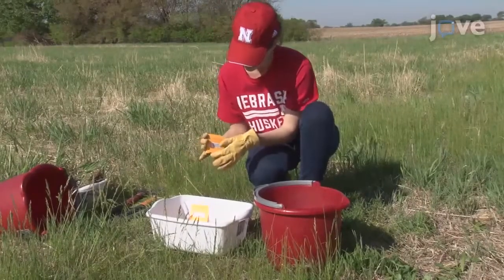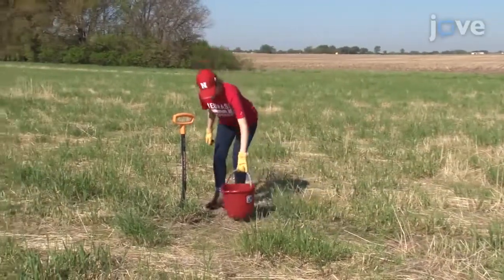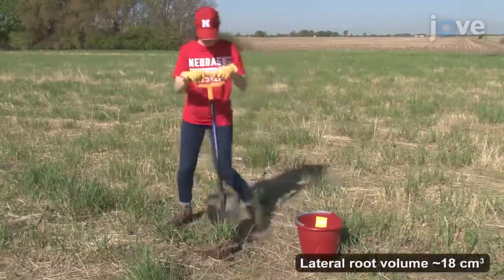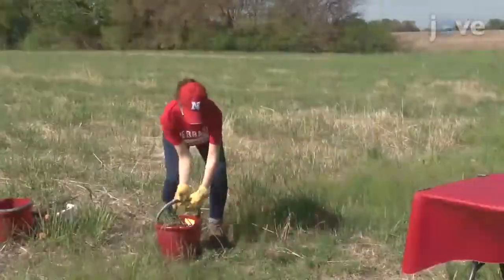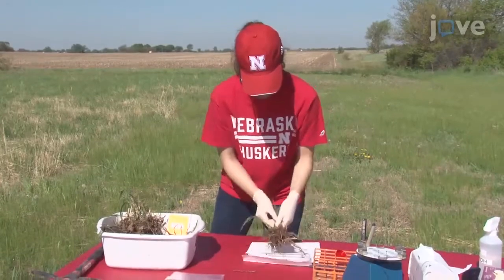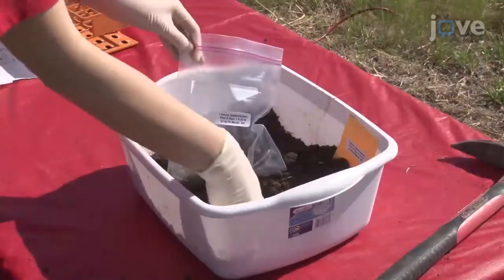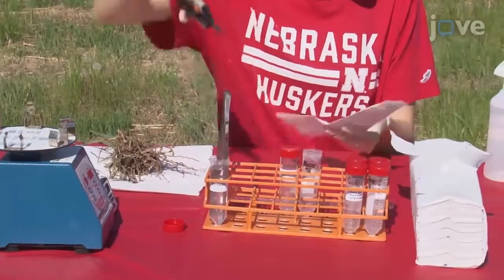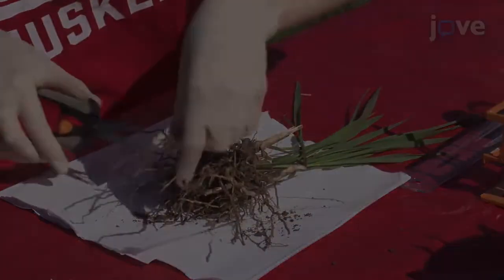Soil Microbial Community Analysis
Isolation and Analysis of Microbial Communities in Soil, Rhizosphere, and Roots in Perennial Grass Experiments - Experimental Protocol

no sign up needed for open access content, or request a trial to get instant access to our full library.

Excavation of plant roots from the field as well as processing of samples into endosphere, rhizosphere, and soil are described in detail, including DNA extraction and data analysis methods. This paper is designed to enable other laboratories to use these techniques for the study of soil, endosphere, and rhizosphere microbiomes.